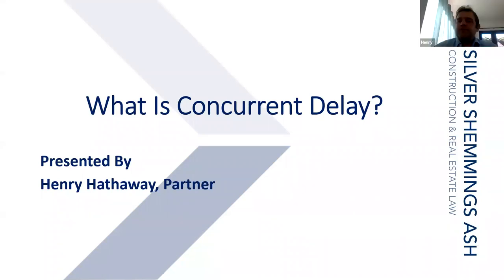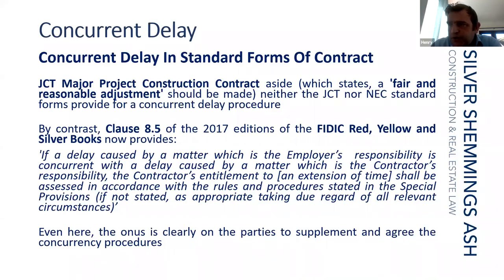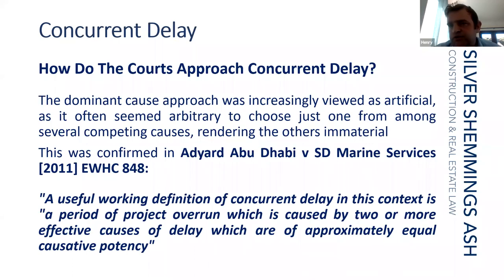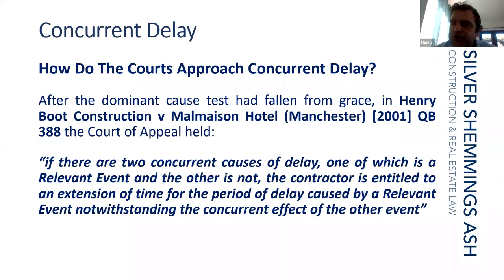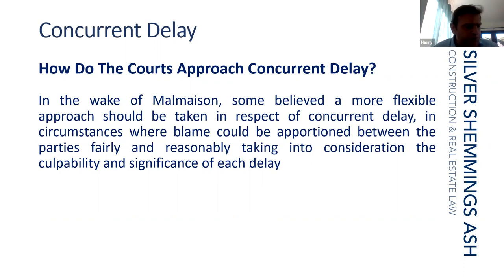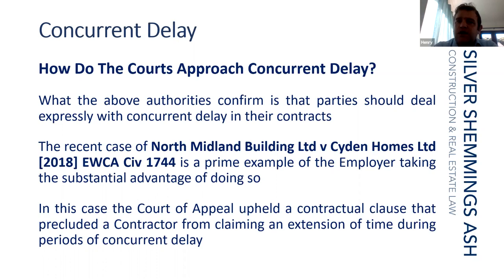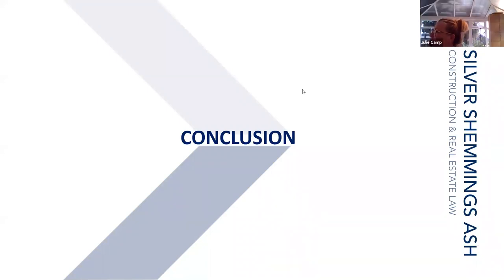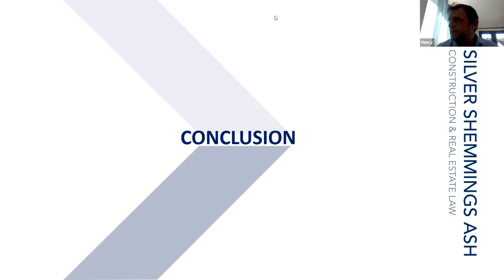What Is Concurrent Delay?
Henry Hathaway will be discussing the topic of concurrent delay, answering the following frequently asked questions:

- Concurrent Delay in Standard Forms of contract?
- How do the courts approach Concurrent Delay?
- Who owns the float?
- How do the courts treat float?
- Which standard forms deal with float?
- Proving your delay – which method to use and which method to avoid!